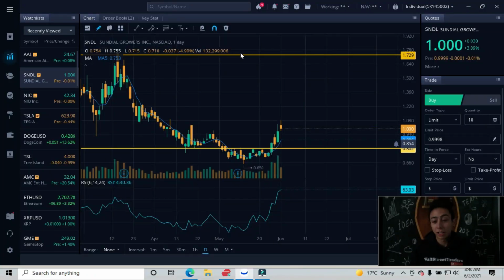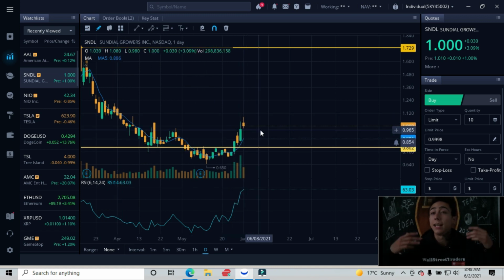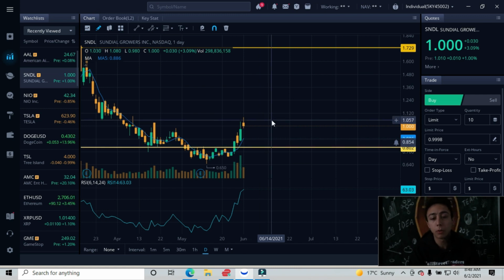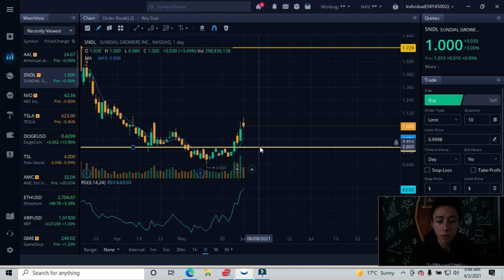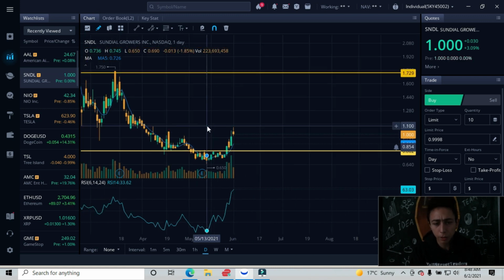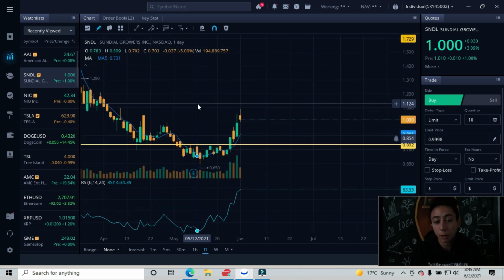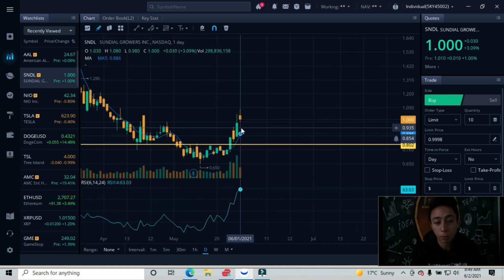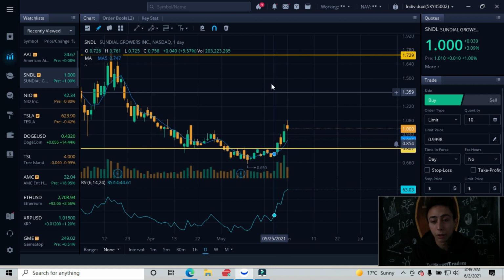SUNDIAL GROWERS STOCK PRICE PREDICTION! Sndl Analysis (Update) 2021